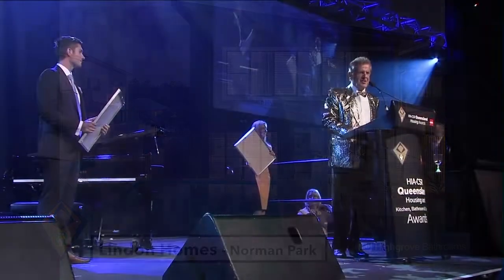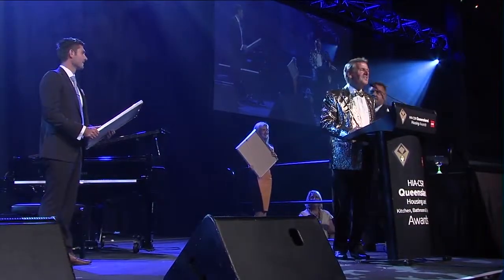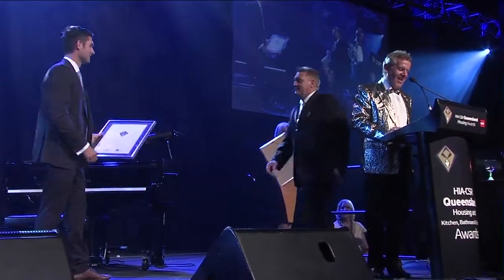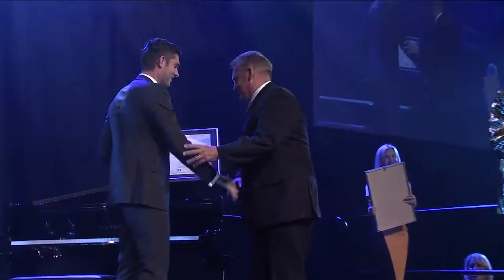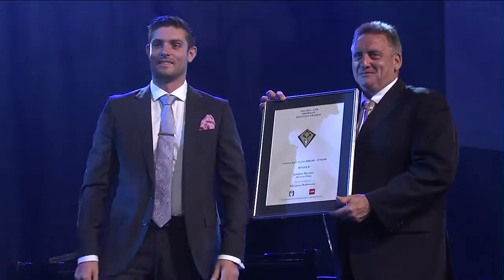016 HIA Brisbane Custom Built Homes valued $500,001 - $750,000 Award Winner LINDON HOMES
Award Winner  LINDON HOMES
This double storey home was designed around the fall of the land with a split level entry and stairs to the pool at the rear of the property. Not a single space within the home has been neglected, with the internal staircase underside featuring a wine storage unit with glass front. A cantilevered opening with large bi fold doors, allows the kitchen/living area to expand onto the pool.